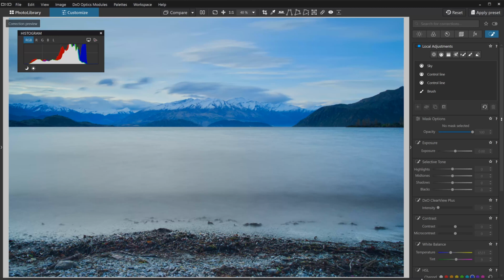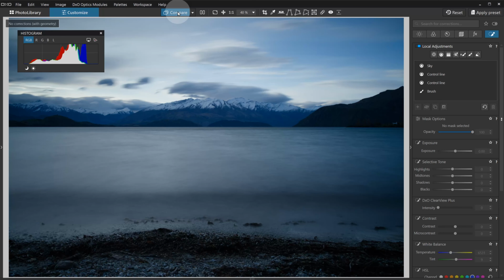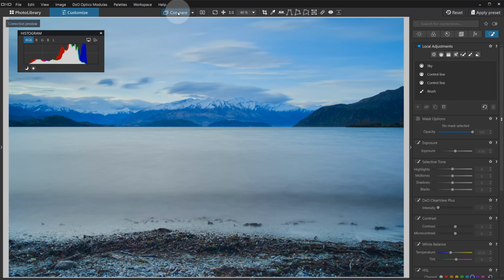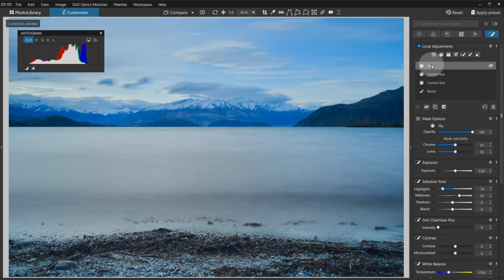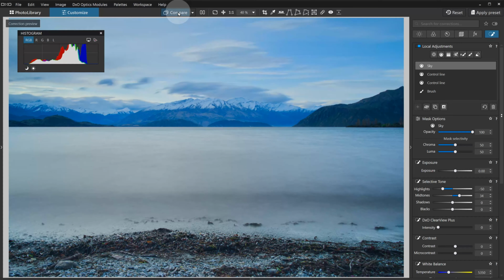DxO Photolab 7 - Local adjustments workflow (pt 2) something I didn't include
I just realised this little piece. Not sure how I missed it... but I did. A quick watch and hopefully it will help.

FYI - this is a quick pre-edit of an image. I often edit them a little while I think about if I like the image and what I want to do with the image. Then I will reset and start from scratch.